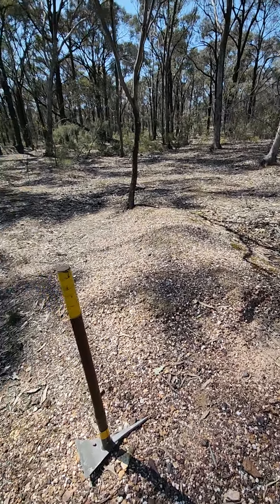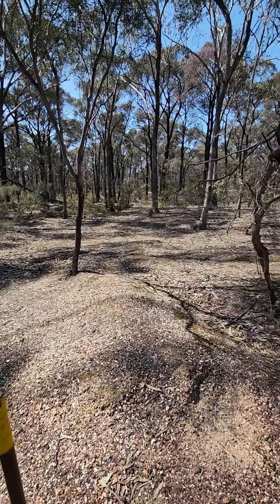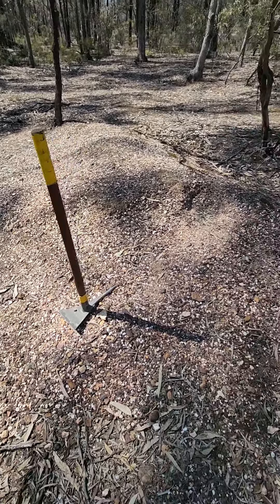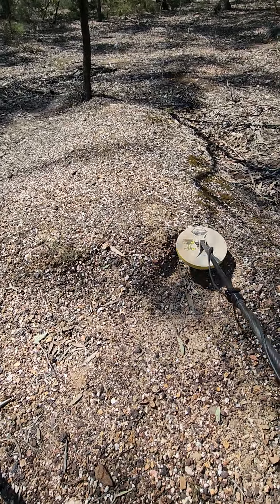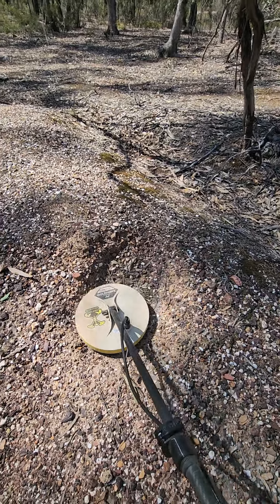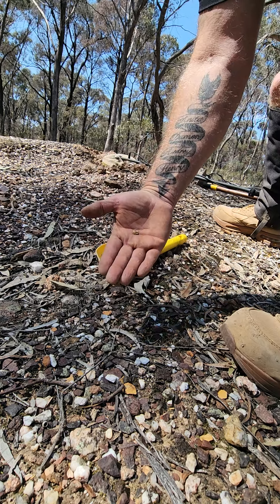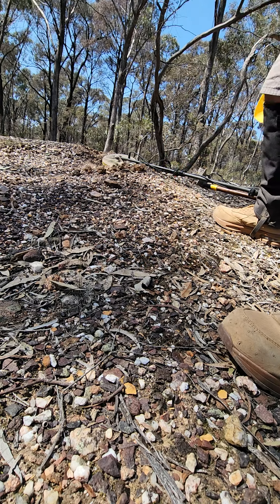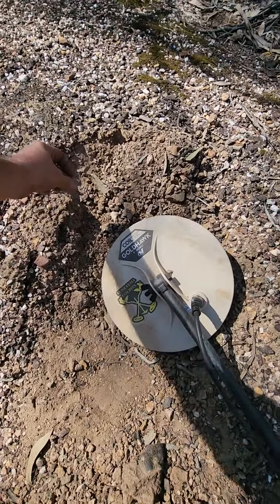9 inch coiltek goldhawk coil, gold left in old hole in whipstick.